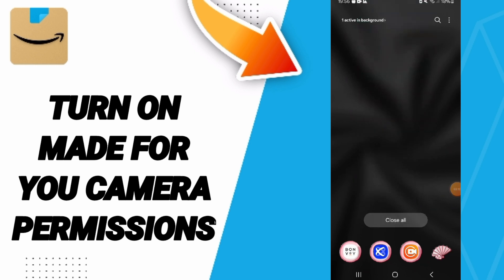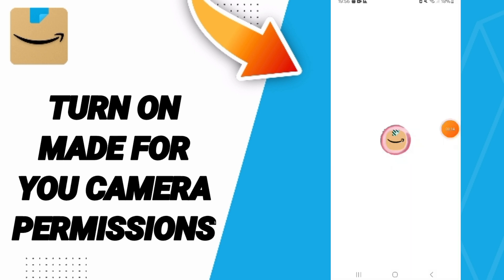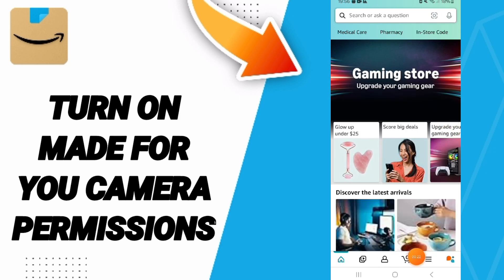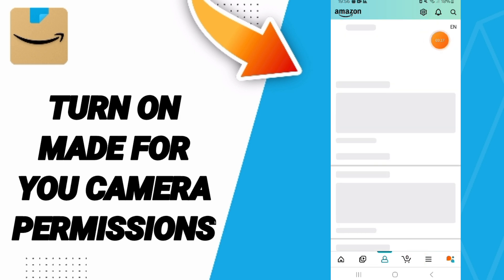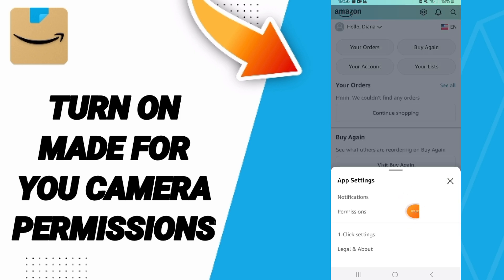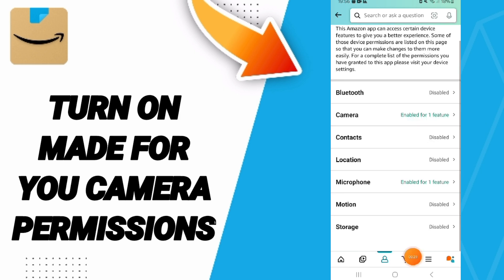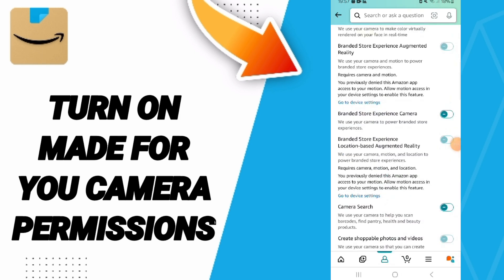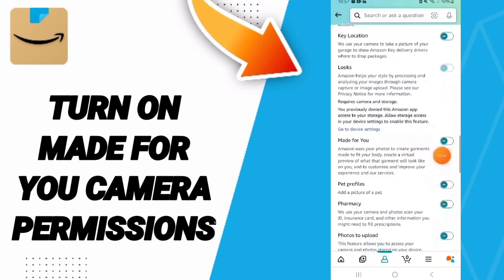How To Turn On Made For You Camera Permissions On Amazon Shopping App